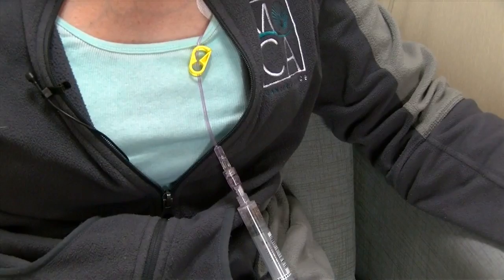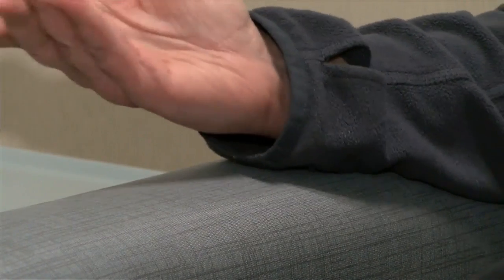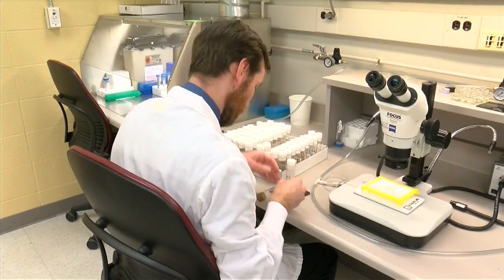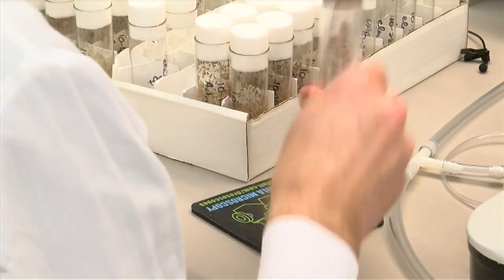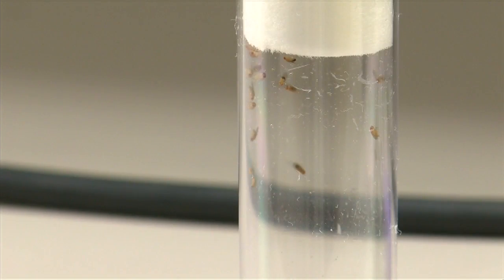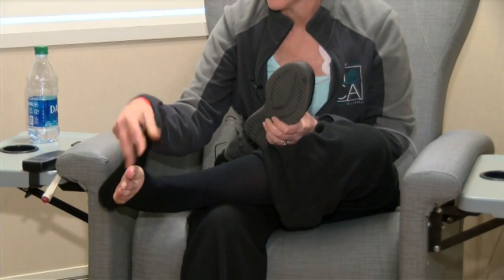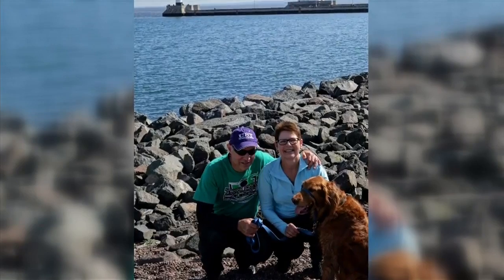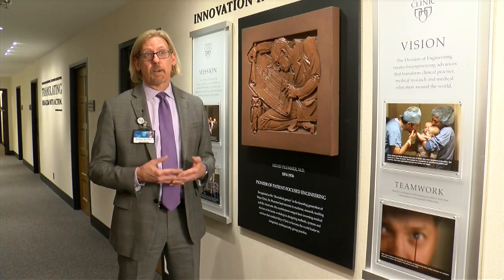The healing power of fruit flies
(ABC 6 News) -- It seems like we hear about new groundbreaking research at Mayo Clinic nearly every day. Sometimes, though, it’s how that research is done that’s the most surprising.